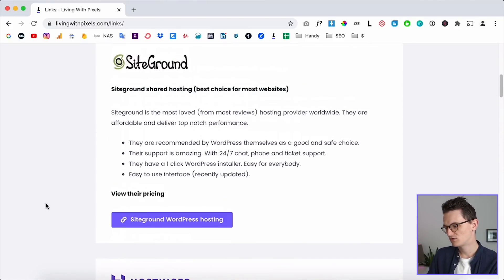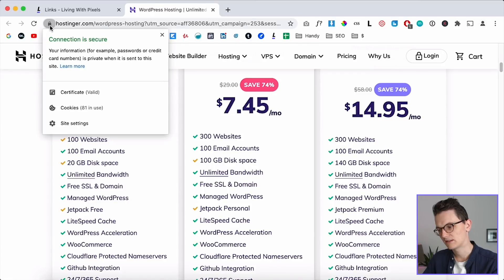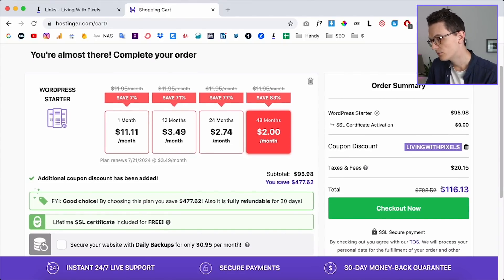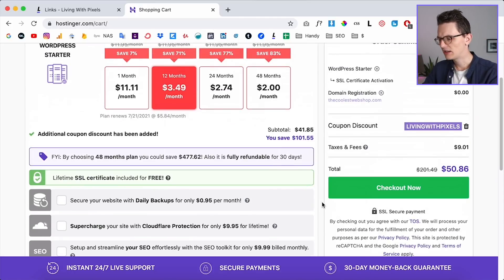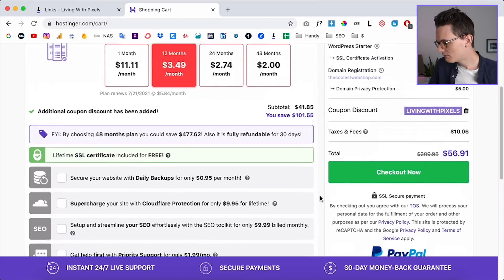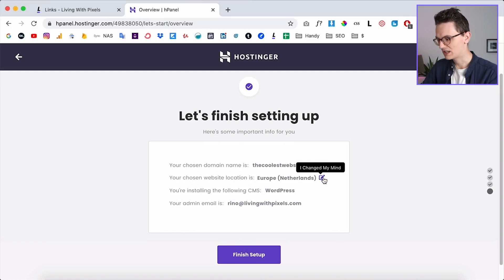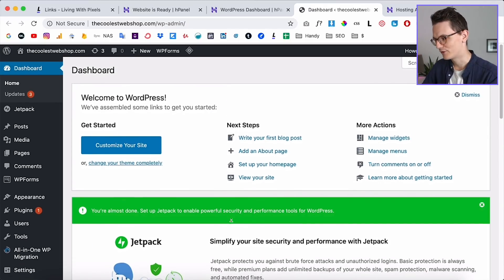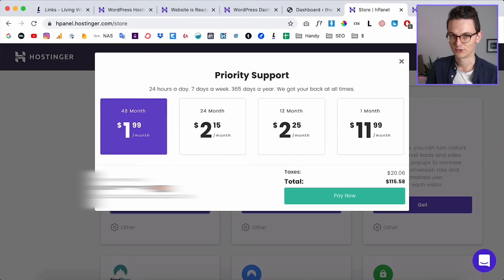Hostinger - $2 Cheap Wordpress Hosting with a Free Domain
In this tutorial I will show you how to Install Wordpress on cheap, but good Wordpress hosting from Hostinger. You also get a free domain for the first year with them + their interface is super easy to use.